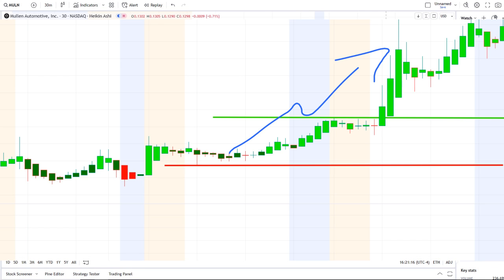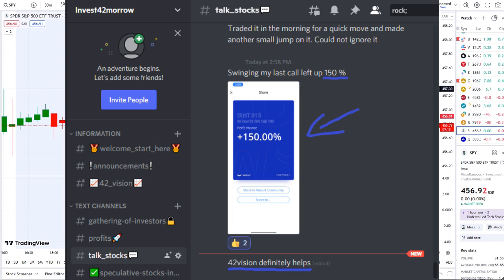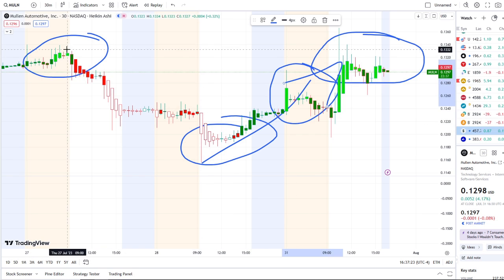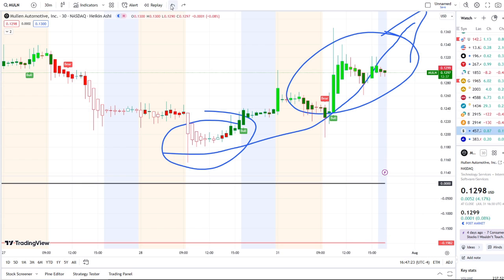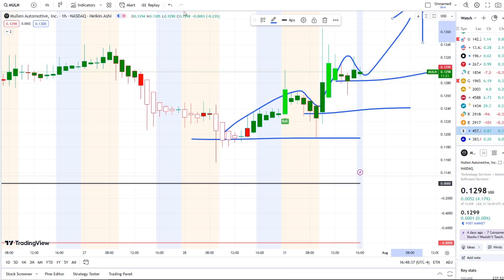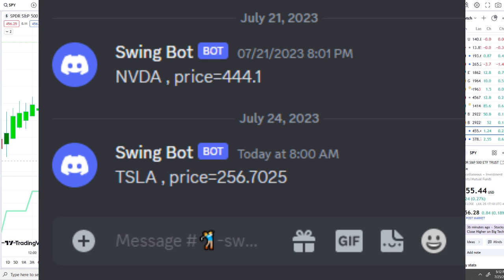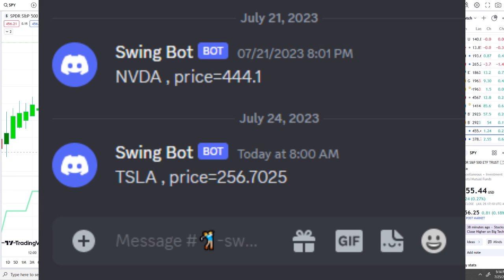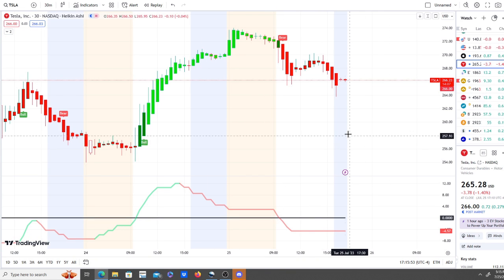🚨 URGENT! THIS IS BBIG! MULN STOCK SQUEEZE OR BUYOUT? | 🔥 $MULN TECHNICAL ANALYSIS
stock news, sens, sens stock, sens stock analysis, sens stock predictions, sens stock price, sens stock news